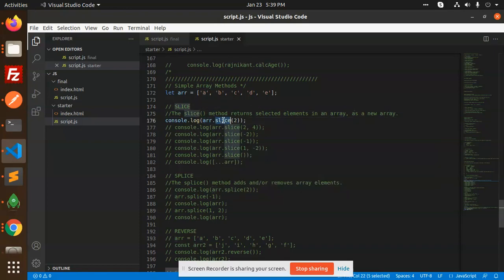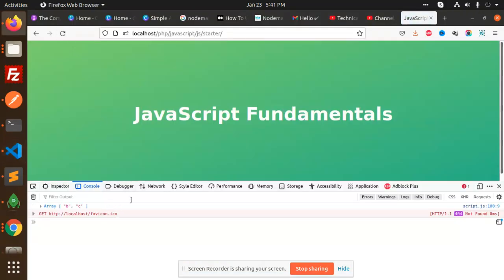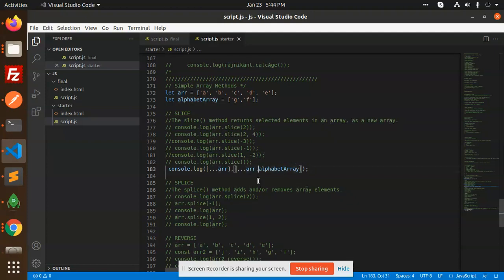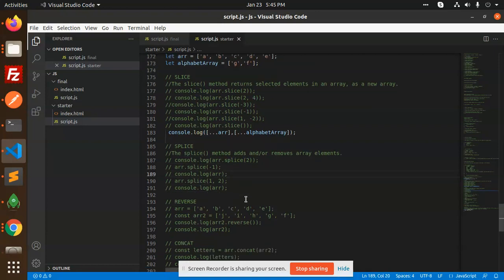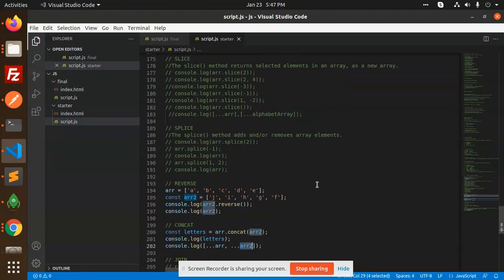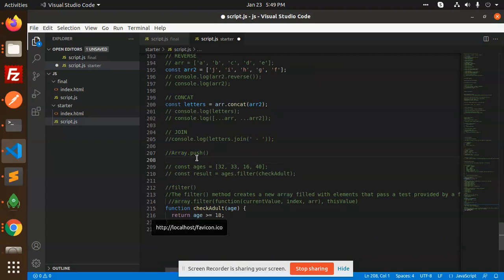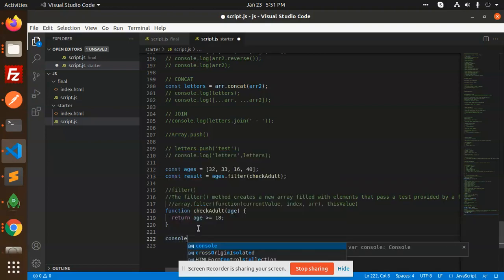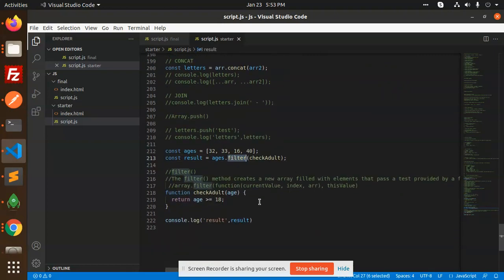Simple Array Methods in JavaScript | 10 Simple Array Methods You Should Know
Simple Array Methods
 in JavaScript